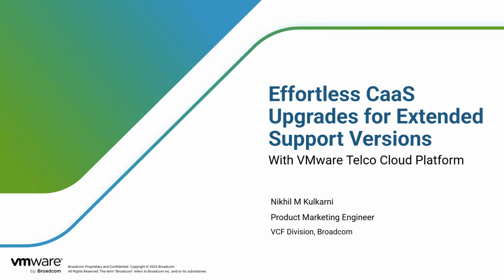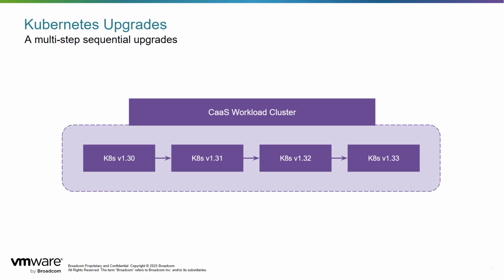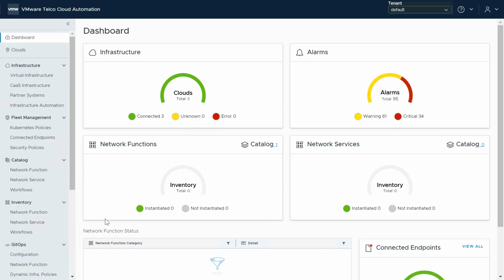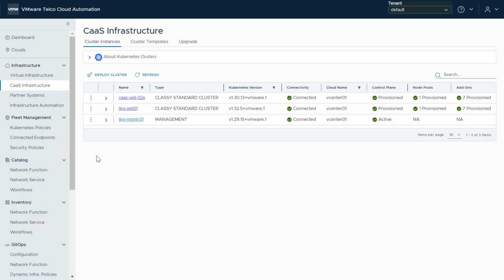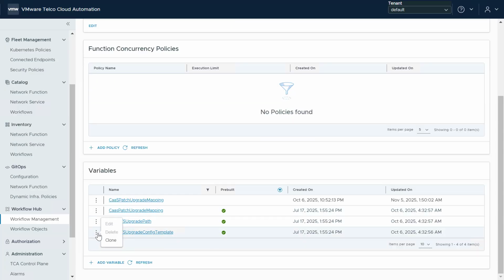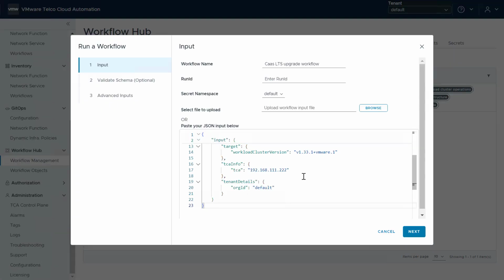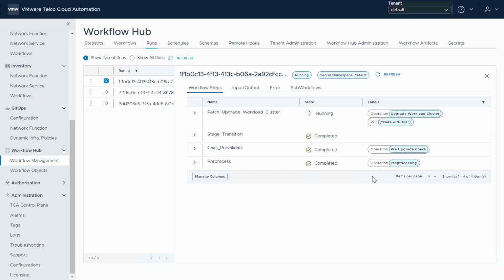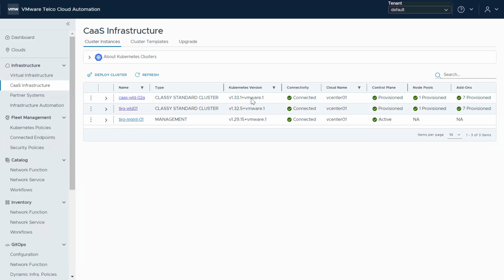Effortless CaaS Upgrades for Extended Support Versions with VMware Telco Cloud Platform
Learn how Communication Service Providers can simplify and accelerate the CaaS upgrades for extended support versions and in doing so, reduce the time-to-market for new capabilities or services and the overall TCO.